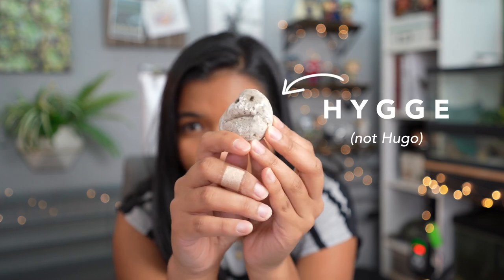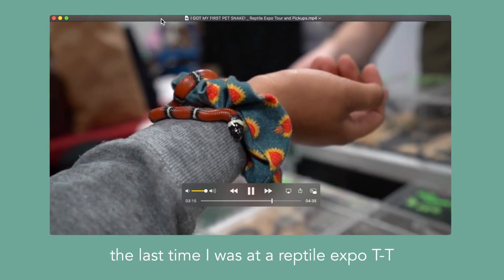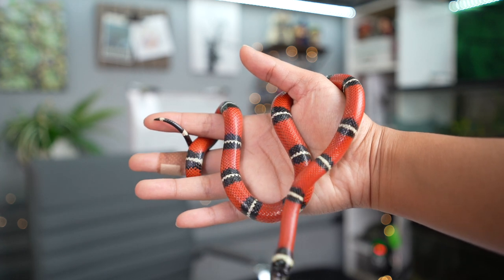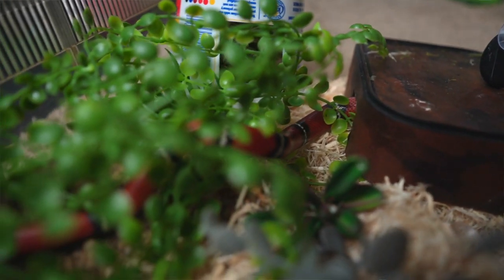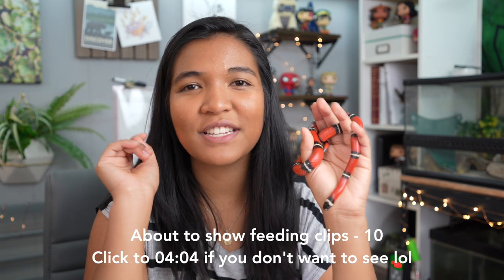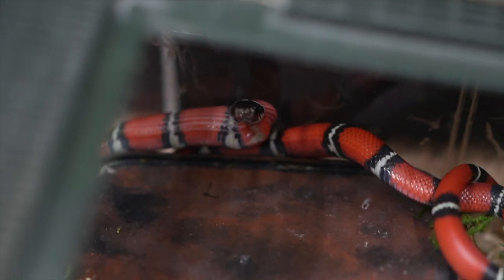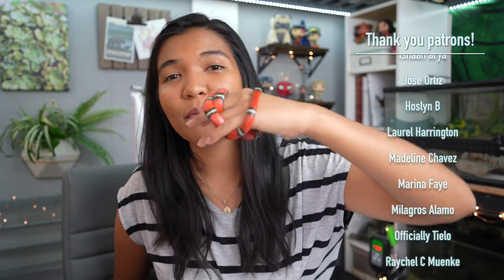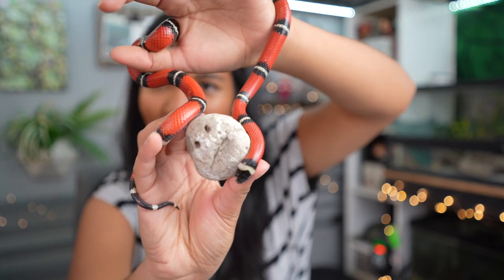The EASIEST Pet I've Ever Owned?!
Introducing the easiest pet I’ve ever owned - Hygge, the pet rock. Just kidding lol…it’s Siena, my Nelson’s milksnake, and I wanted to share a bit about why snakes are one of the easiest pet reptiles to keep and why they’re so great! (Yes this was just an excuse for Siena to make an appearance haha)

📬 Write me! 📬
2916 NW Bucklin Hill Rd PMB 108

CONTENTS
00:00 meet Hygge
00:18 the easiest pet I've ever owned
01:20 why snakes make great pets
01:32 low-maintenance
02:36 little need for attention
03:10 easy feeding routines
04:10 simple enclosure needs
04:43 subscribe!